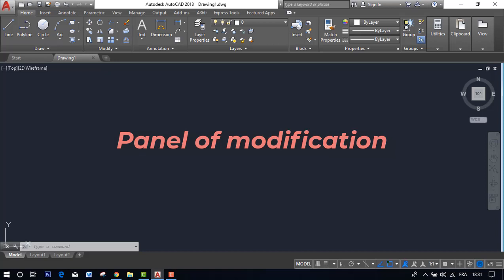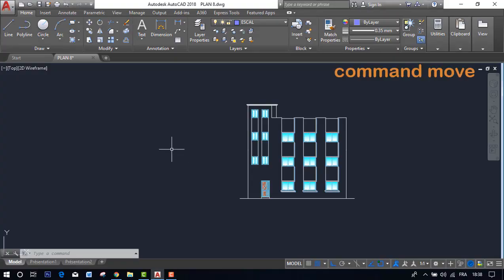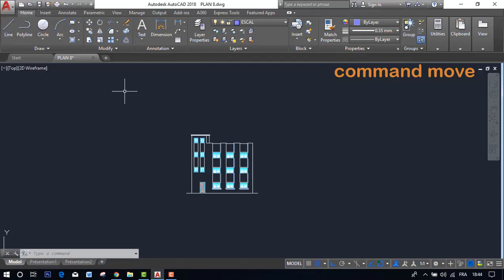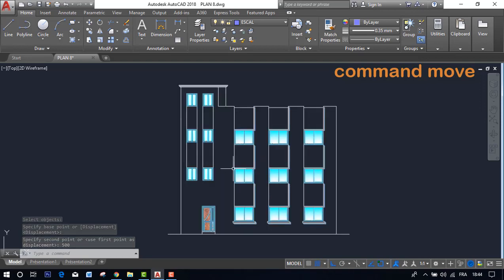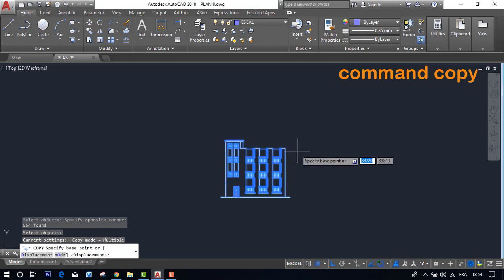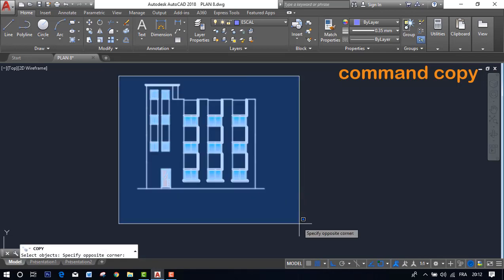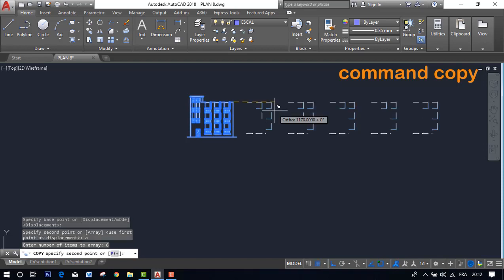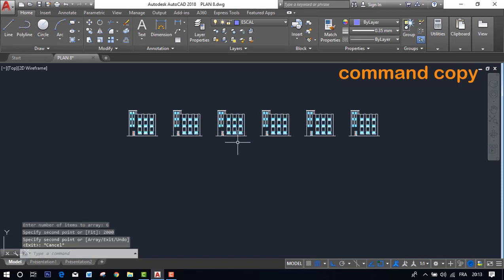AutoCAD - Tutorials for Beginners - Modification panel How to move and copy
autoCAD Basics
How to learn autoCAD
تعليم autocCAD للمبتدئين
AutoCAD pour les débutants
move and copy